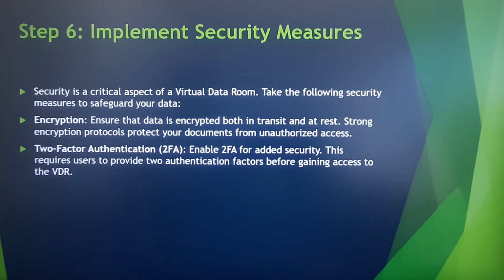Step-by-Step Guide to Crafting Your Own Virtual Data Room | R AHMED 01 ☁️🔐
Welcome to R AHMED 01! If you're aiming to create a Virtual Data Room (VDR), you're in the right place. With the rise of cloud computing and the increasing need for secure data management, VDRs are now essential. In today's video, we'll walk you through the step-by-step process of setting up your VDR efficiently. Understand its features, advantages, and the best practices to follow. We'll also review top VDR software options and highlight their unique offerings. Whether you're a beginner trying to understand cloud computing or a seasoned pro looking for advanced VDR tips, we have insights for all. So, why wait? Dive in and embark on your journey to secure data management with R AHMED 01.